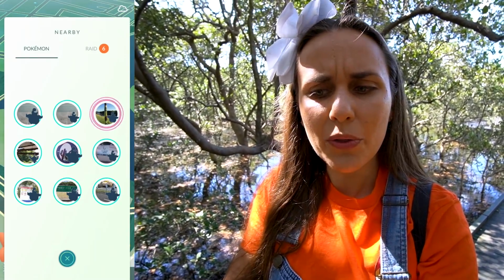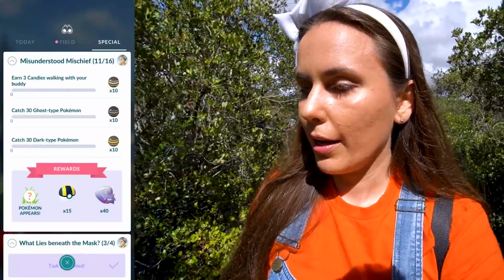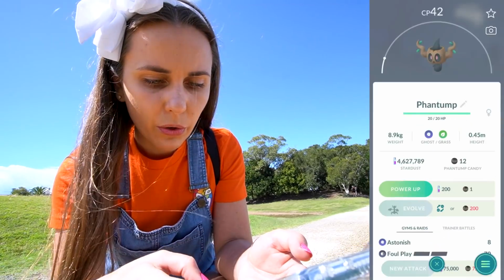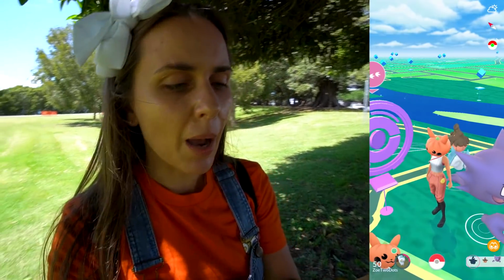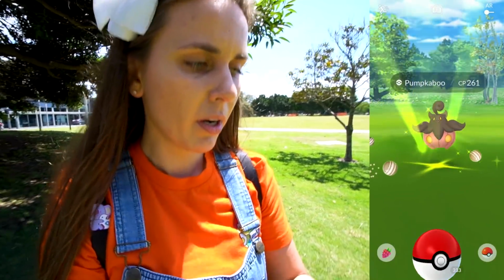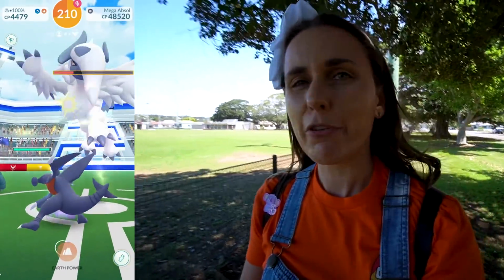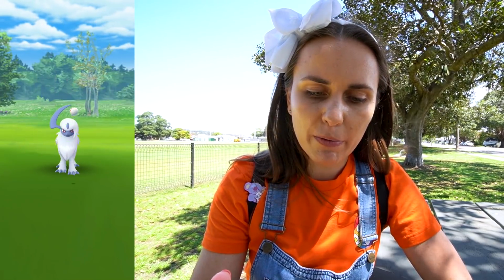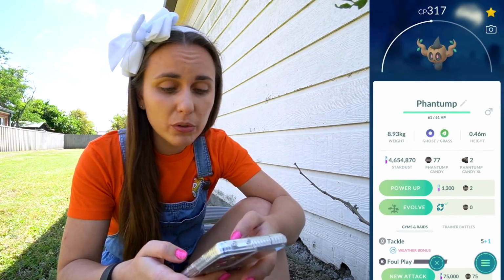NEW GHOST POKÉMON & SPOOKY SHINIES! Pokémon GO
Pumpkaboo, Phantump, Gourgeist & Trevenant are making their Pokémon GO debut for the Halloween Event! Plus I found two amazing NEW shiny Pokémon! MERCH

💌 MAILBOX!
ZoëTwoDots
WALLSEND, 2287
NSW Australia

▶ GEAR:
Camera: Sony A6400
Tripod: JOBY Gorillapod
Phone: Samsung S21
Screen Recorder:
Drone: Dji Spark
Editing: Adobe Premiere Pro
Streaming: OBS

Welcome to the #1 Stop for the latest Pokémon GO Update News & Pokémon GO Gameplay including Egg Hatching, Evolutions, Catching and High Level Gameplay! If you are looking for Tips and Tricks and Strategy Guides to up your Pokémon GO Experience and you LOVE Pokémon GO, then be sure to Subscribe NOW for more Pokémon GO Content!